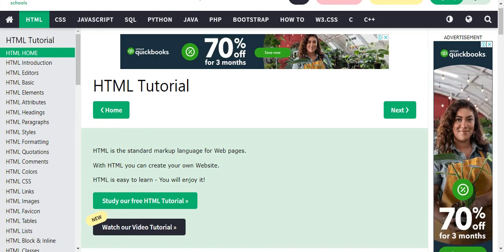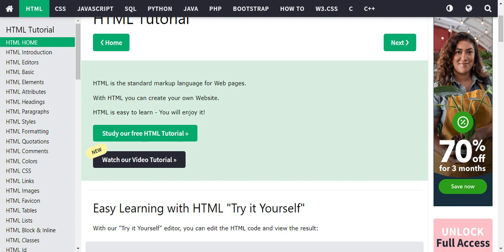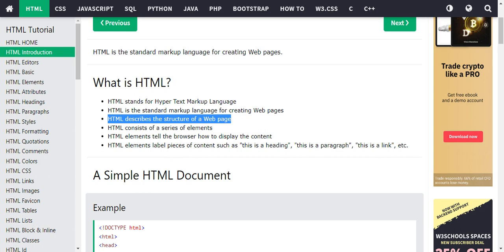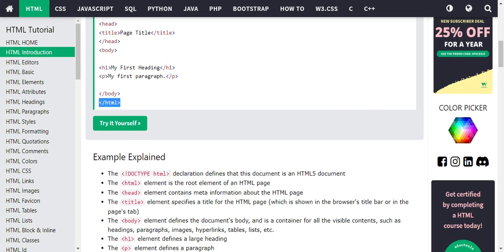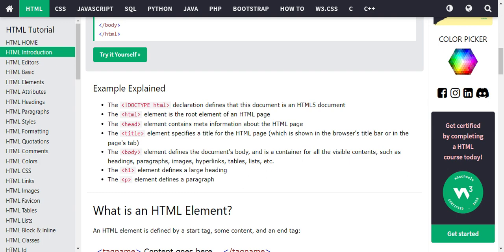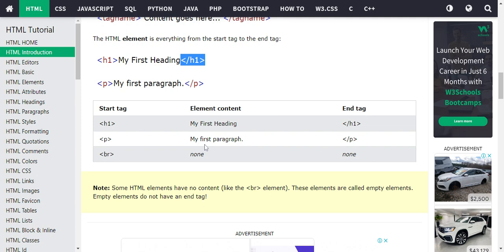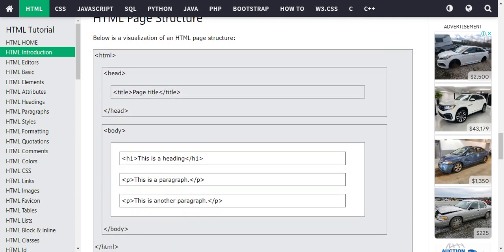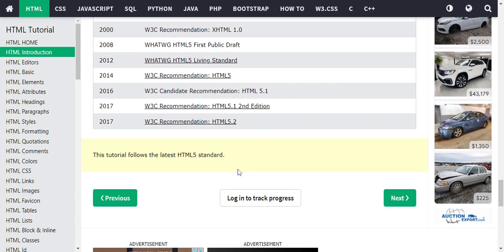💻 Learn How to Become a Web Designer in 2023! 💻| Intro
Learn web design within a month even if you are an amateur. Become a pro and master web design. Don't miss this opportunity.